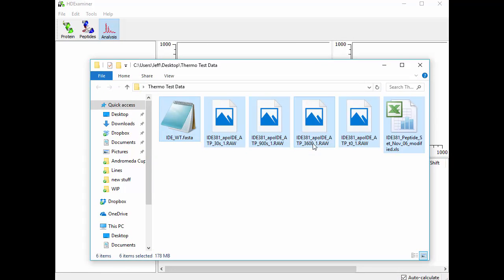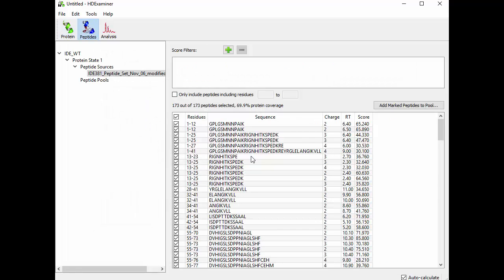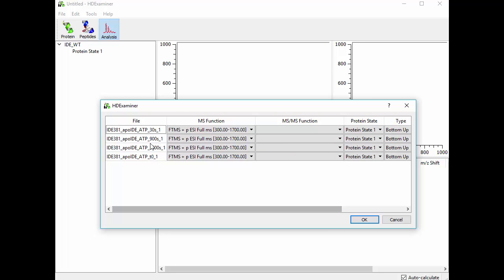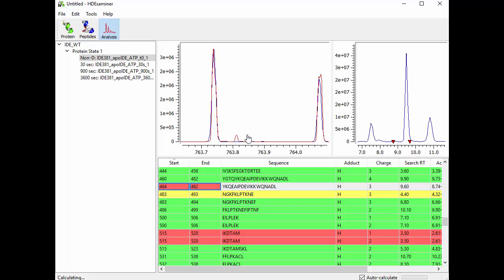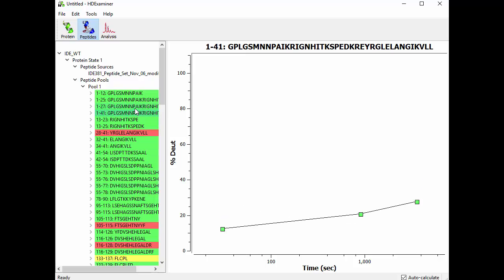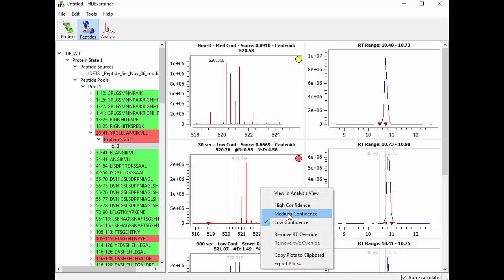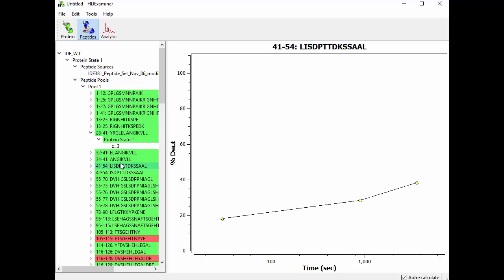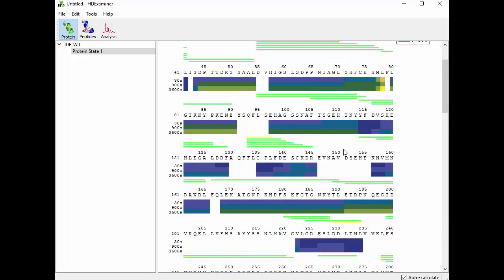HDExaminer Walkthrough - Sample Data and Workflow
This video shows a simple HDExaminer workflow based on a sample dataset.